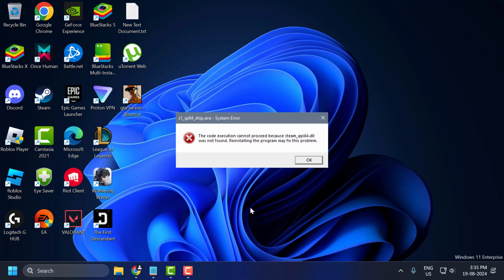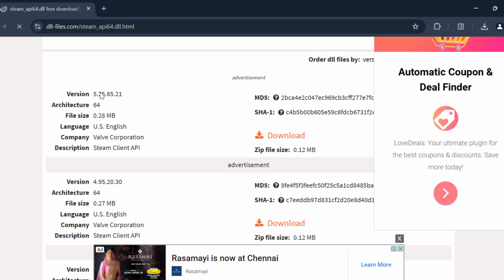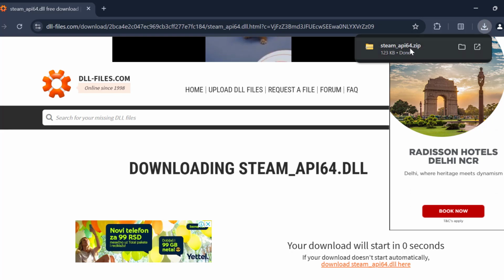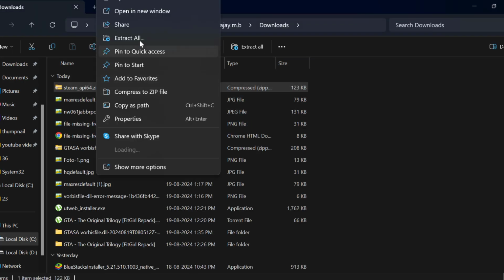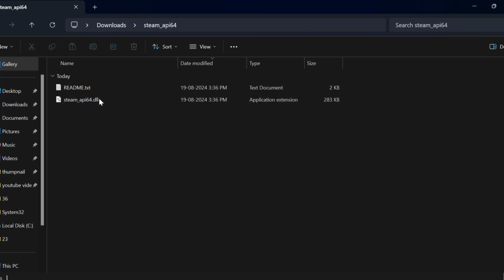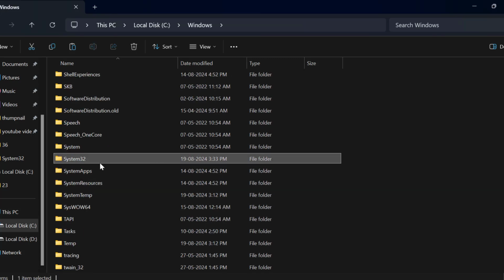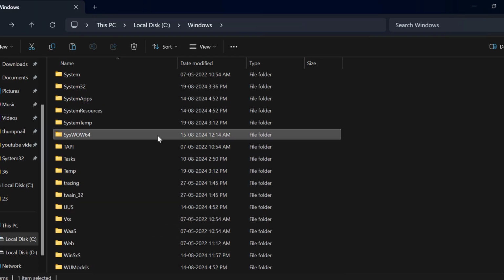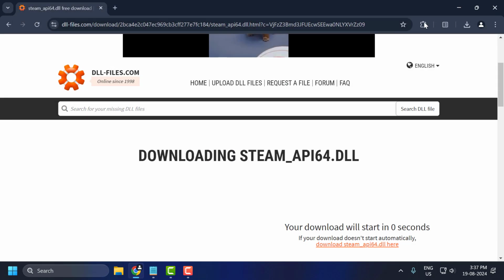How to Fix Steam_api64.dll is Missing or Not Found Error in Windows 11/10/8/7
If you're encountering the "steam_api64.dll is missing or not found" error on your Windows PC, it can be fixed by reinstalling the affected game, or by verifying the game files through Steam. You can also manually download the steam_api64.dll file from a trusted source and place it in the game's directory. Additionally, updating your system and graphics drivers may help resolve the issue.

Text Used:
steam_api64.dll download

00:00 Intro
00:15 Solution

In This Video:
 how to fix steam_api64.dll is missing error in windows 11/10/8/7
 how to fix steam_api64.dll was not found error in windows 11/10/8/7